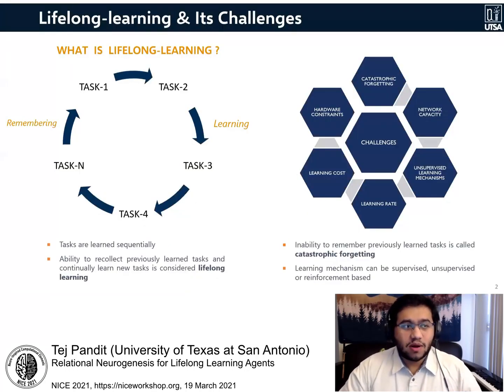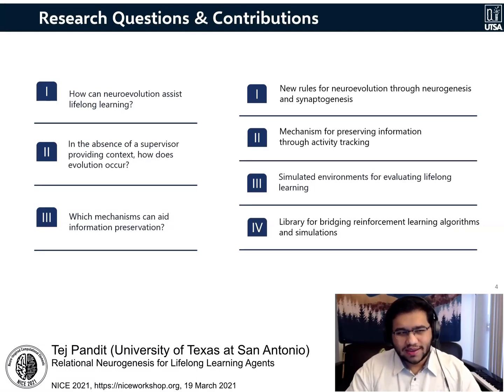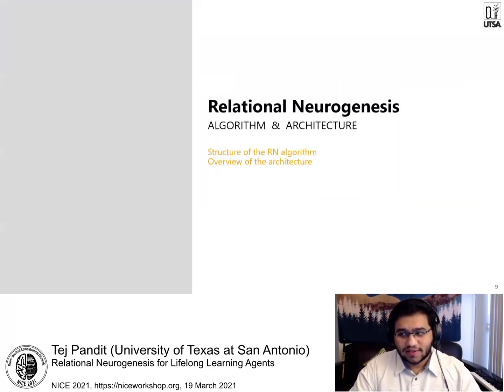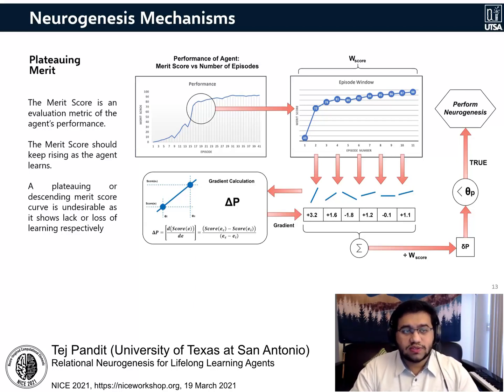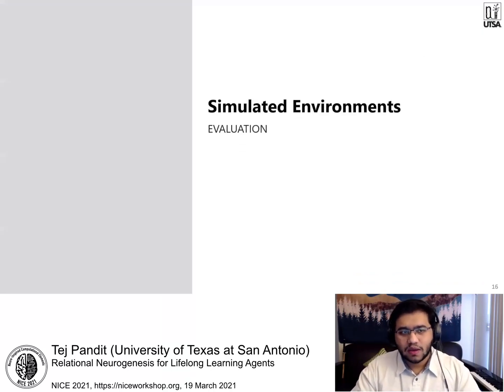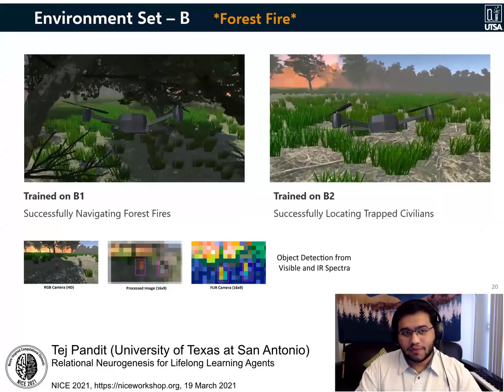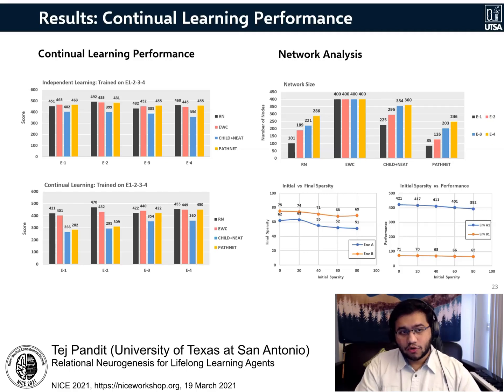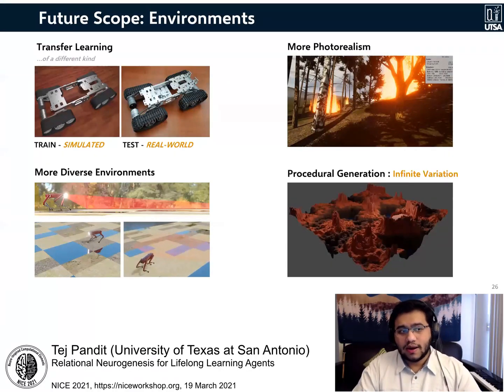NICE 2021 Day 4i Tej Pandit